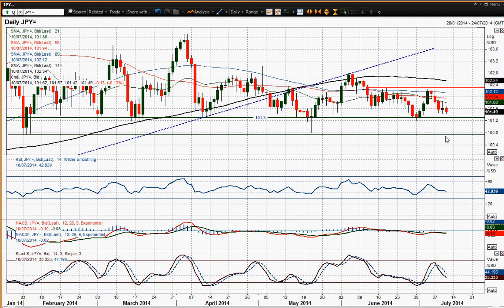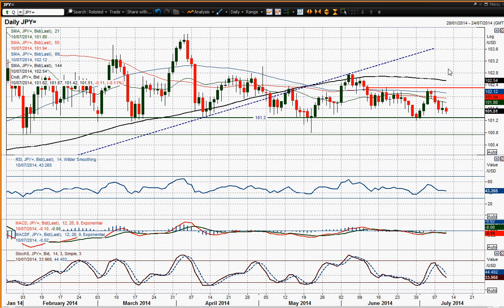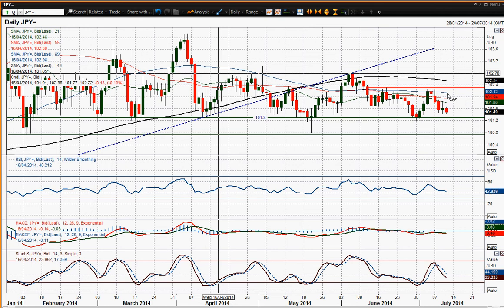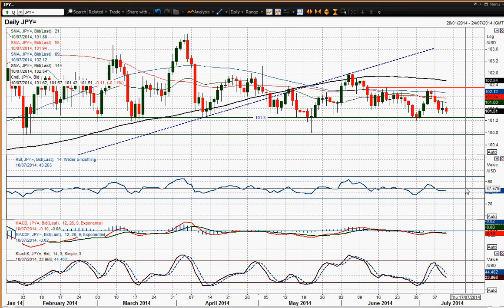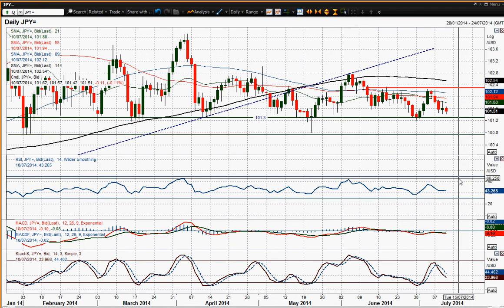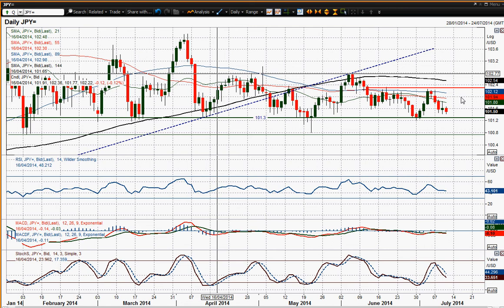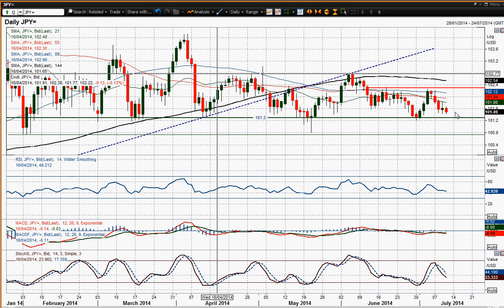USD/JPY 10/07/2014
The US dollar has come back under pressure following the release of the FOMC meeting minutes last night. This has dragged Dollar/Yen back lower again and is testing yesterday's low at 101.42. The rate has been trading in this sideways band 101.30/102.80 for 3 months now but just recently the bears seem to be gaining control as the rallies are failing at just over 102.20 and the pressure is mounting to the downside. This is seen with a cluster of moving averages which are now in decline and capping the gains too. For their part though, the momentum indicators are almost entirely in neutral configuration still and are not pointing to any imminent breakdown.  The intraday hourly chart shows a deterioration since the Fed minutes but again nothing too bearish as yet. The likelihood is that there will  be a retreat to the support band 101.42/101.21 which will be supported by the bulls once again. My outlook of a trading range would begin to change is there was a close below 101.30 which has not been seen since early February.